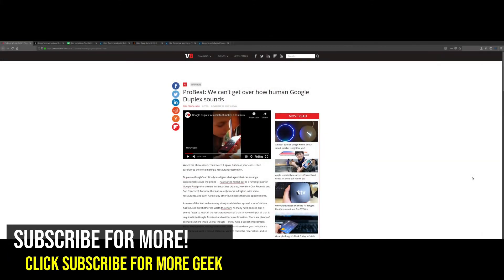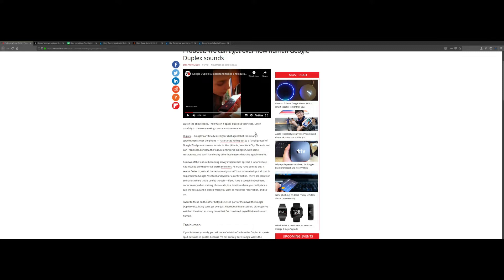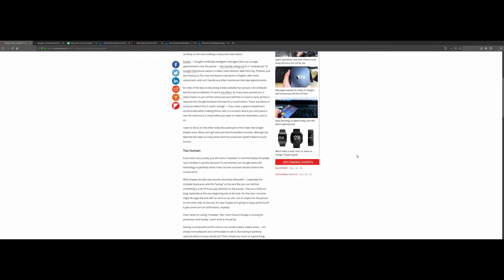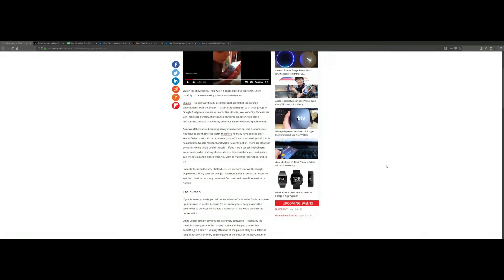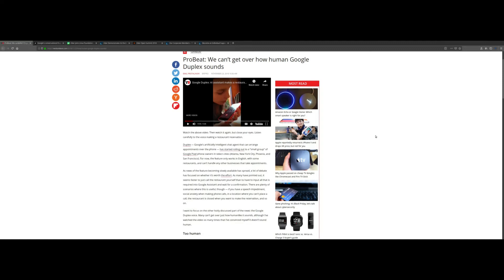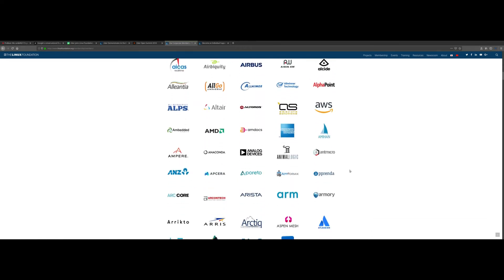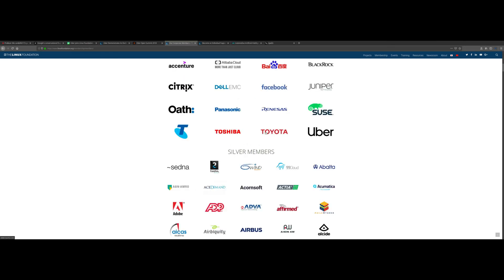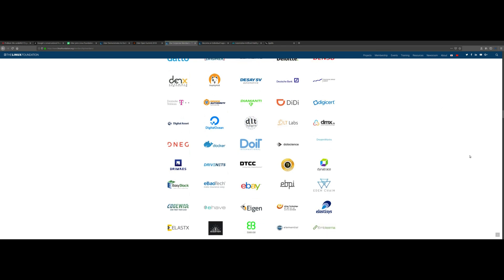Google Duplex AI Released & Uber Joins Linux Foundation! Geekoutdoors.com EP844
Google Advanced Duplex Voice AI is released and Uber Joins the Linux Foundation!